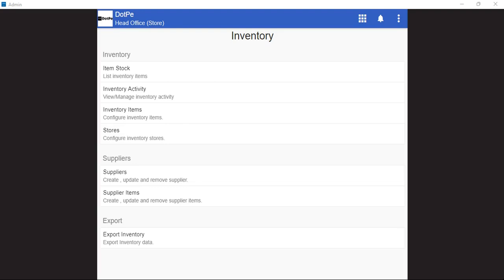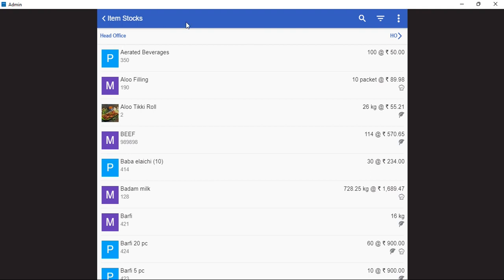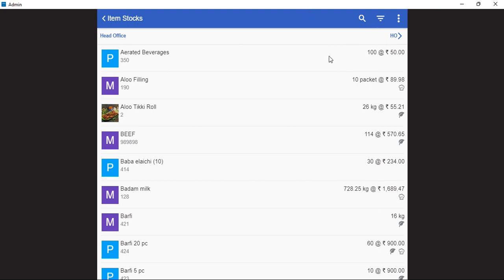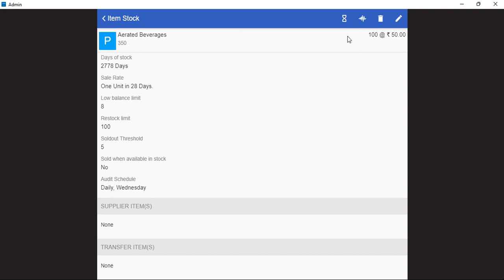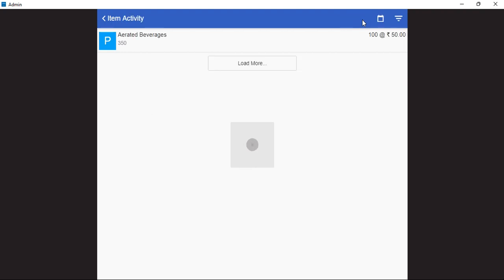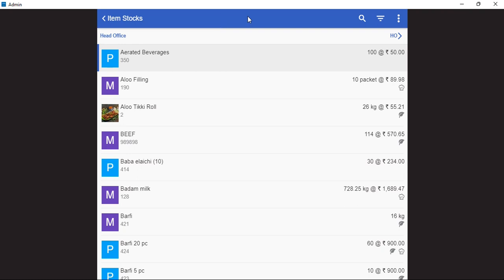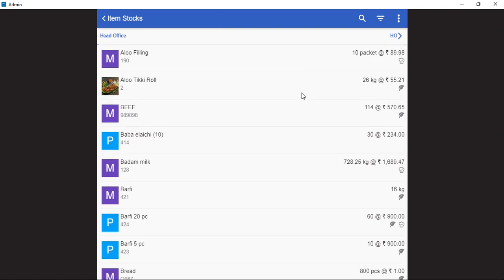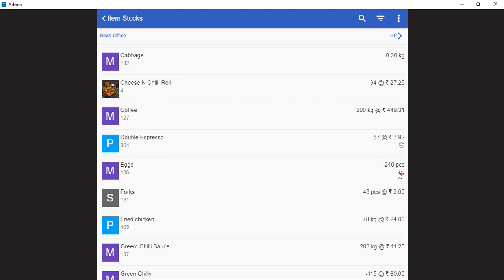How to Check Inventory Item Stock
How to check the item stock in hand